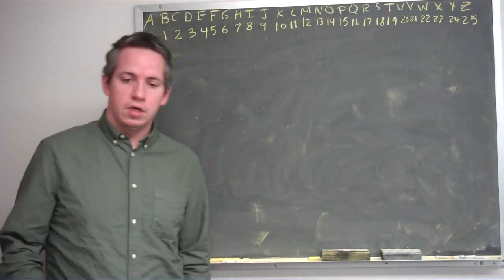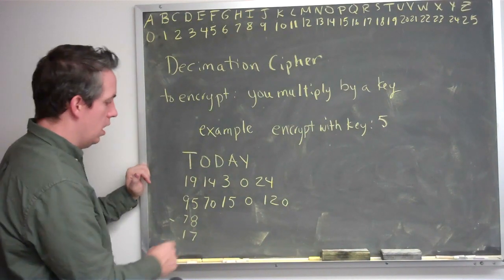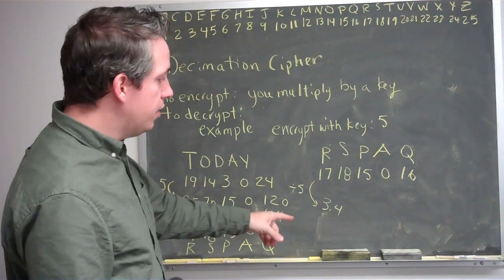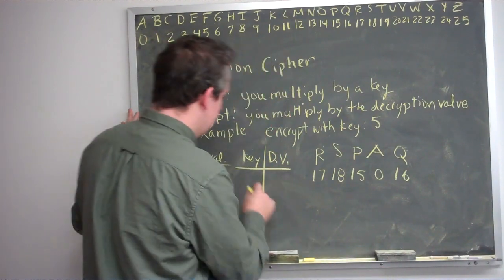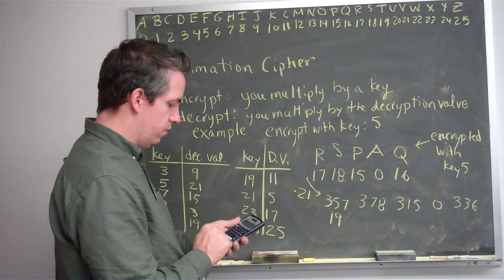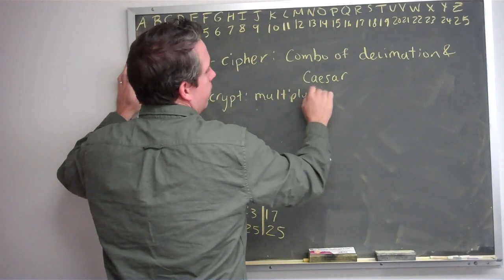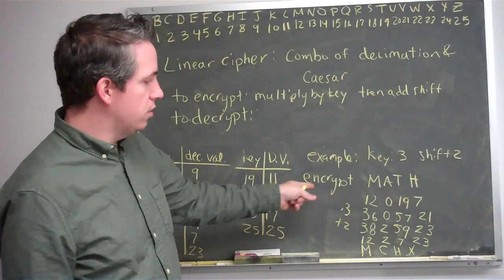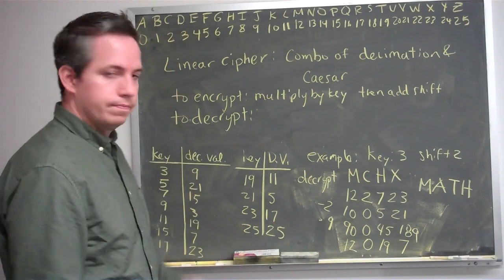Decimation cipher lecture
This is a lecture video for MAT 1000 Mathematics in Today's World, taught at Wayne State University.  The lecture includes decimation cipher and linear cipher.